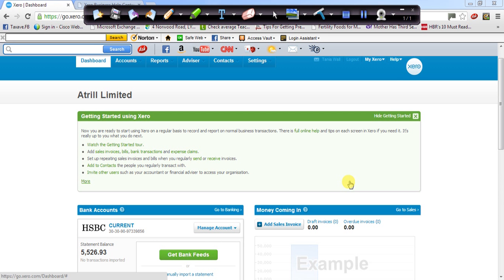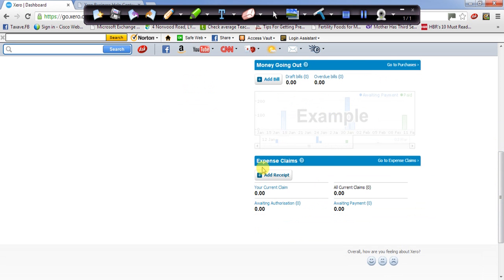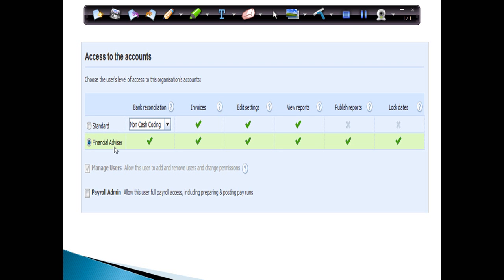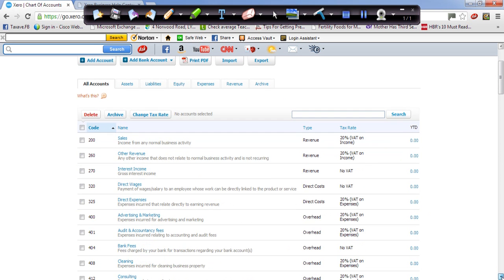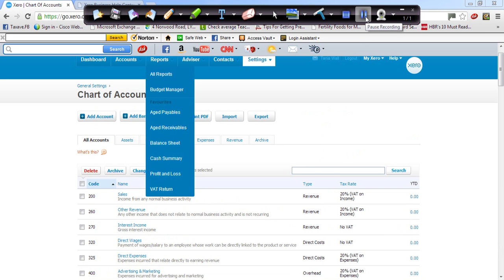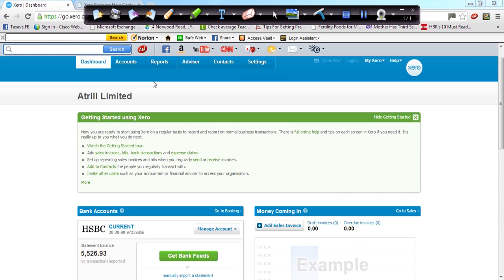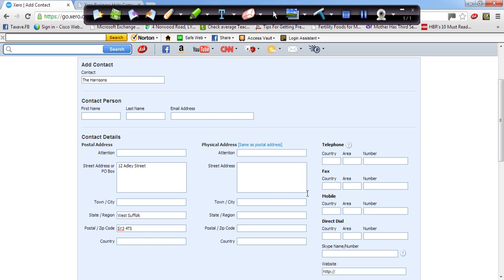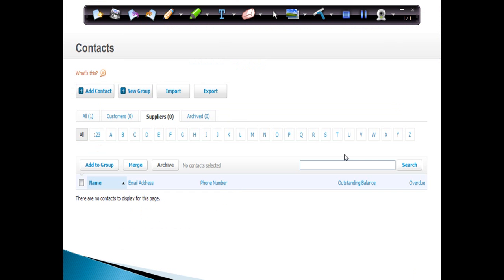ATRILL - Q3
Xero Exercise - ATRILL LTD
Q3